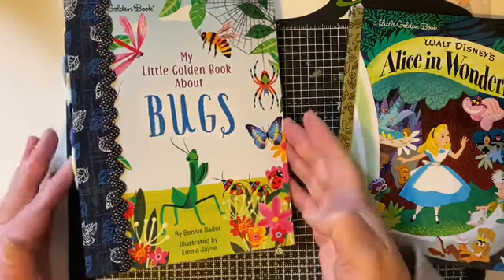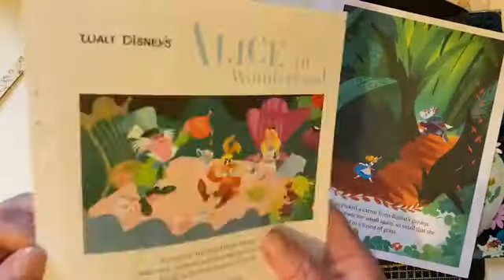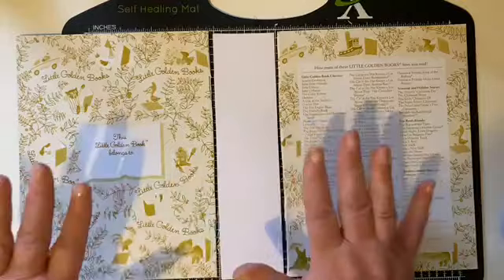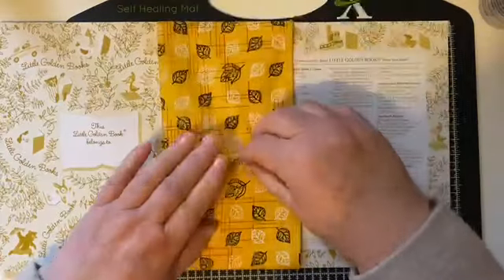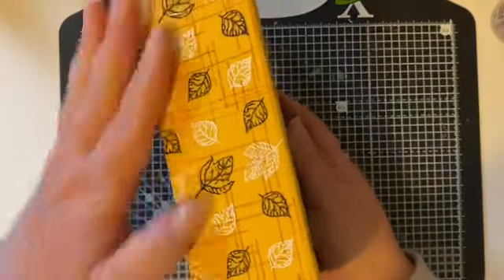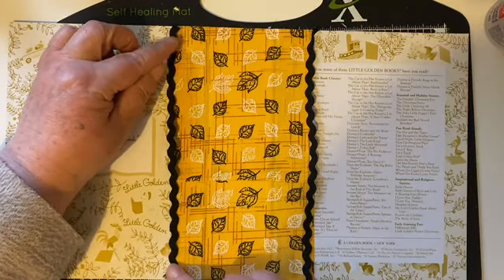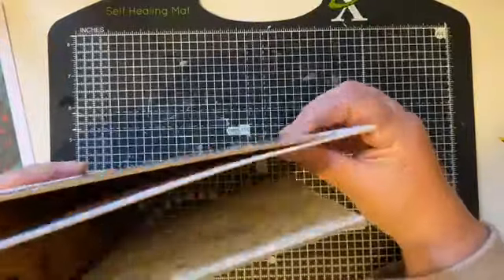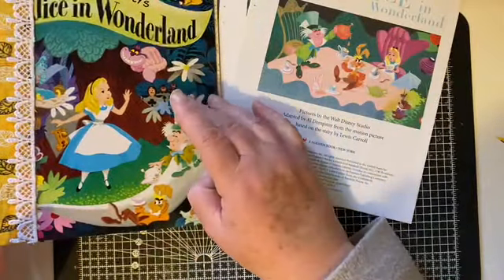Alter a Golden Book Step by Step - Part 1 The Cover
Alter a Golden Book with me in this step by step how to video. Take the original spine off and add a new spine. Cover using material and trim.

In part 2 we will prepare and add signatures, including the original Golden Book pages, music pages, old book pages and paper bags.

This book will then be decorated in a junk, vintage collage style by adding pockets, flips, clusters and all sorts of Alice ephemera.